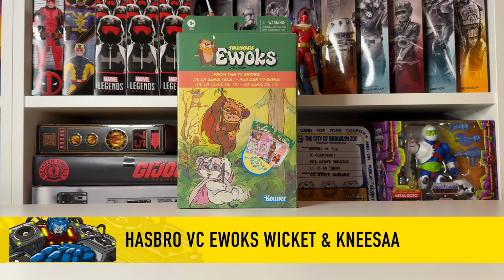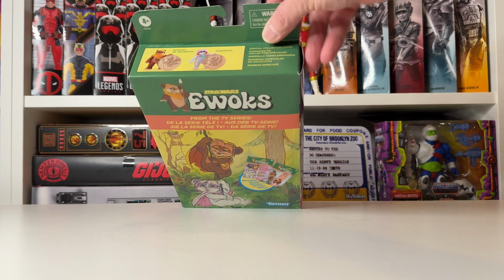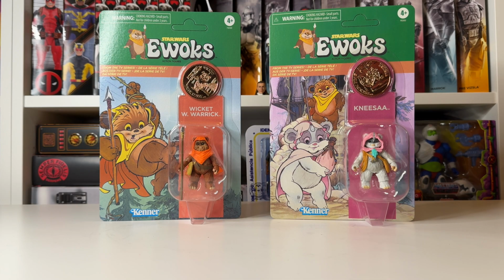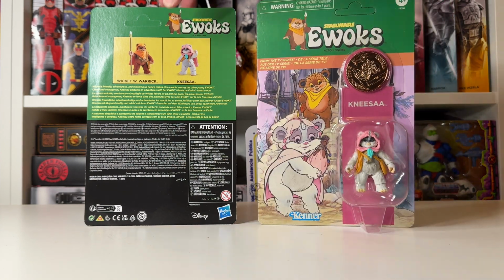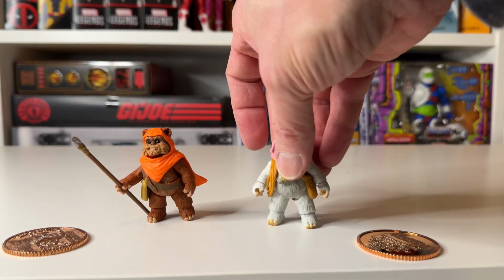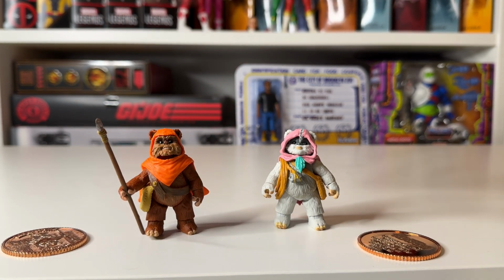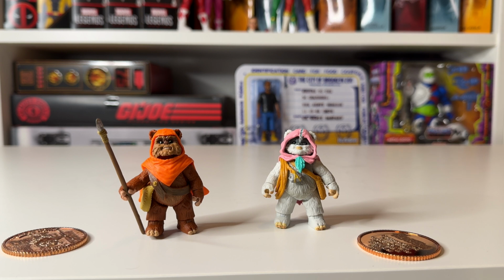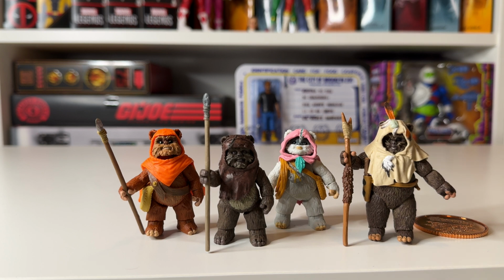Hasbro Star Wars: Ewoks Wicket W. Warrick and Kneesaa 2-Pack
Hasbro Star Wars: Ewoks Wicket W. Warrick and Kneesaa 2-Pack Review